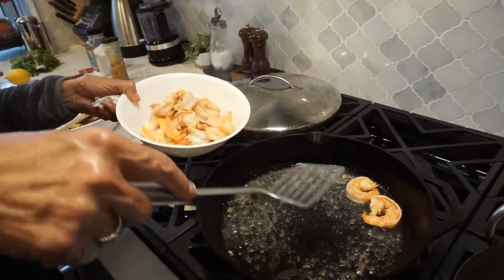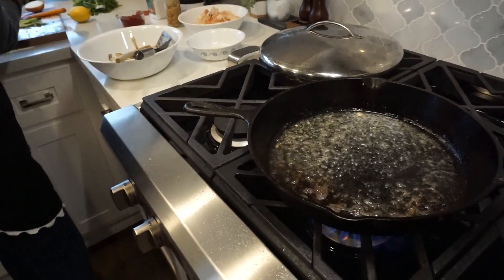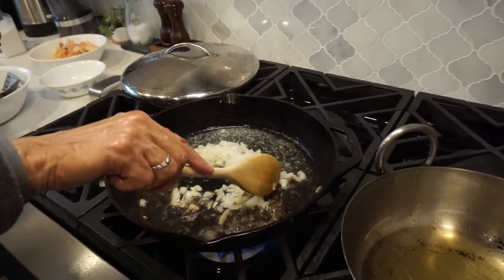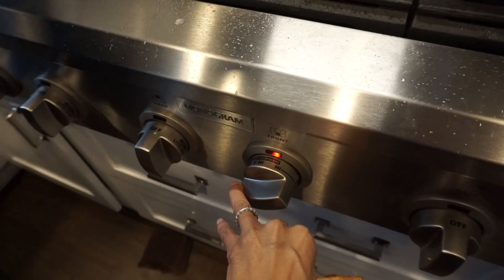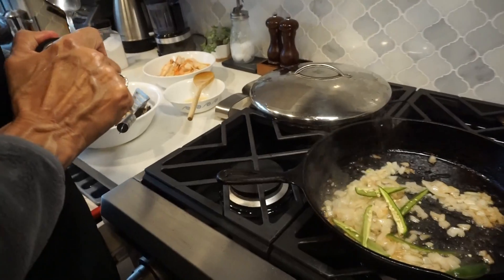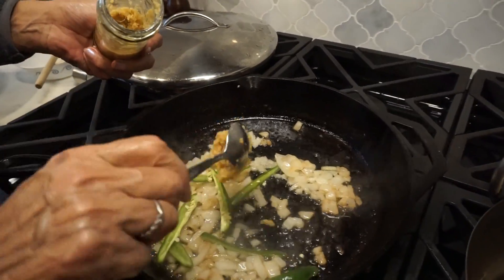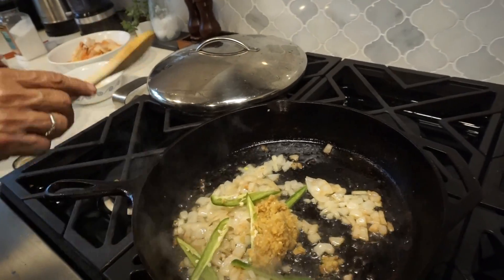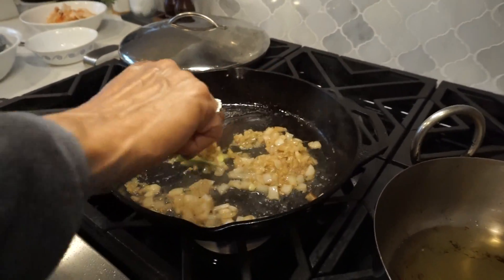Masala Shrimp 10